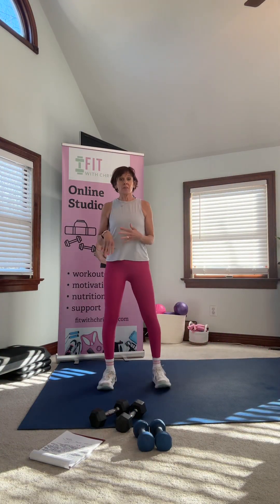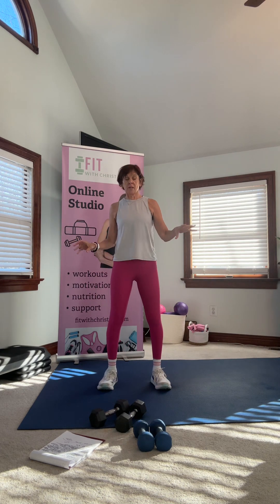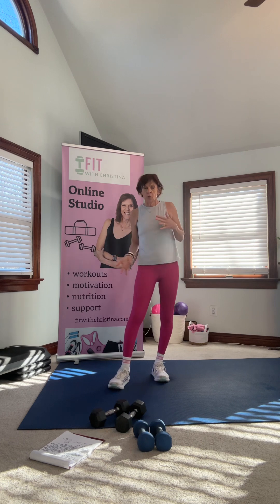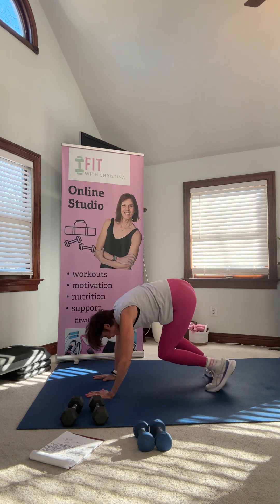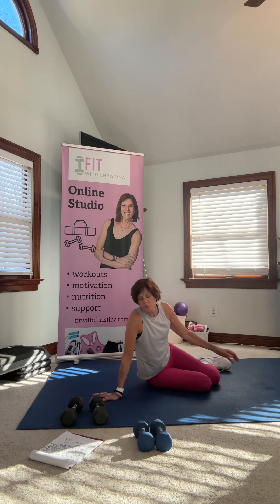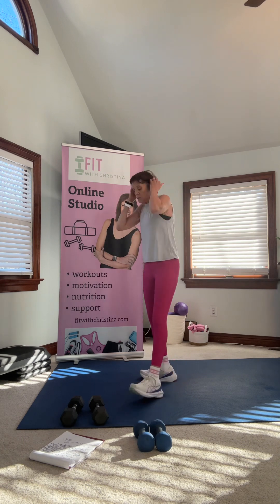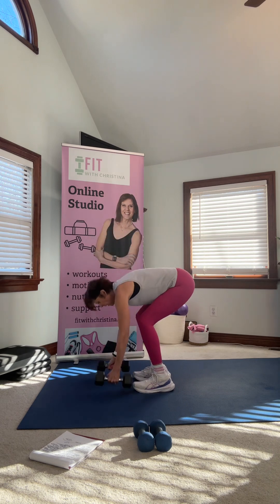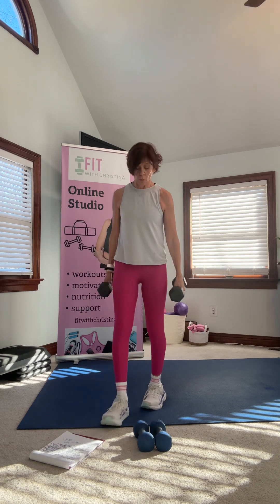Pyramid Preview!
This is a little preview of the 7 move Pyramid HIIT workout I will be doing in my online studio today!